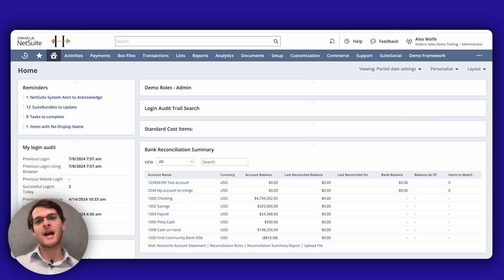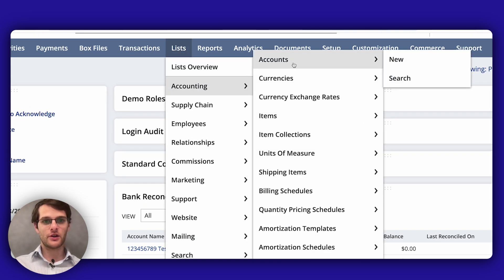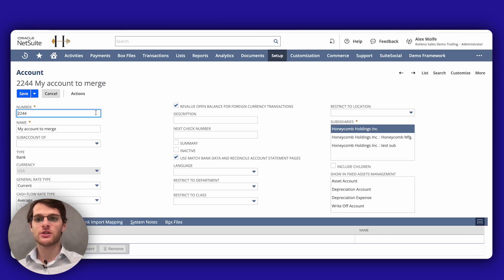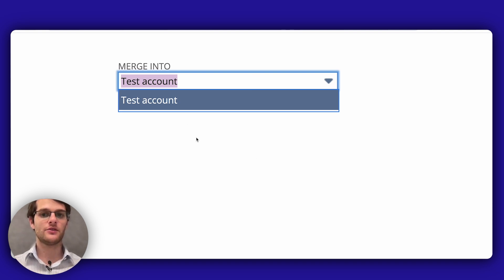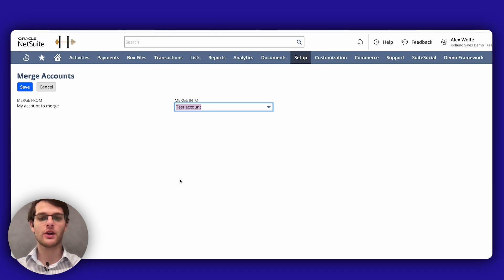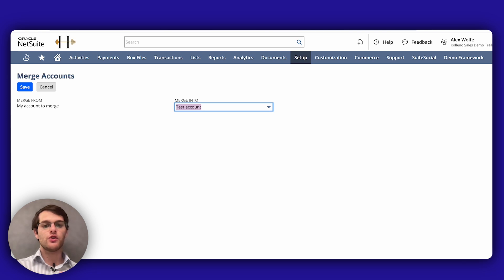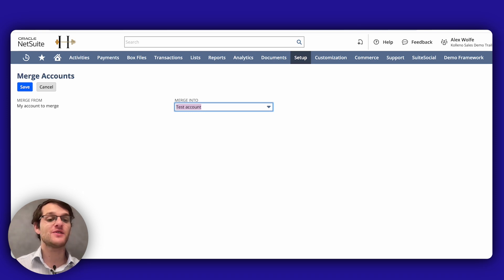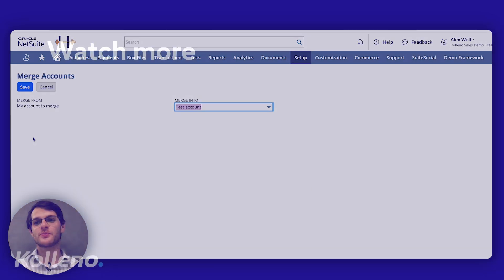NetSuite Tutorial | Merging Accounts in NetSuite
Learn how to merge accounts in NetSuite. Navigate to lists, accounting, accounts, and choose the account to merge. Click edit, then initiate the merge from the actions list. On the merge accounts page, select the target account and click save.

Key considerations include reconciliation (merging un-reconciled transactions), and restrictions (some accounts like accounts payable, accounts receivable, and inventory cannot be merged).